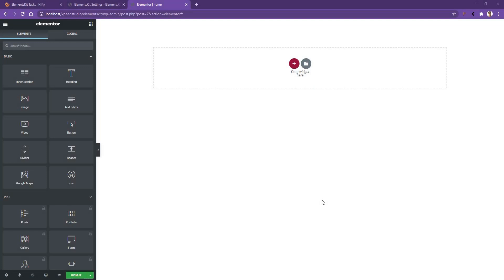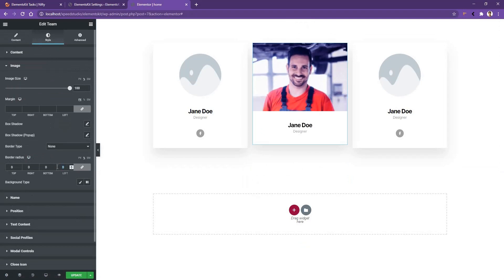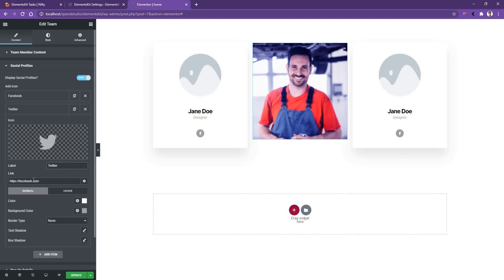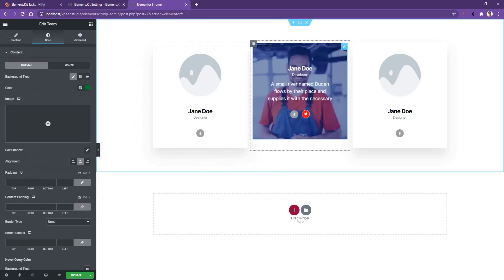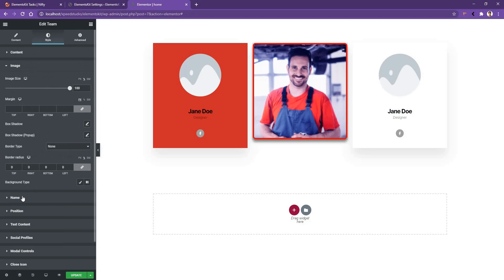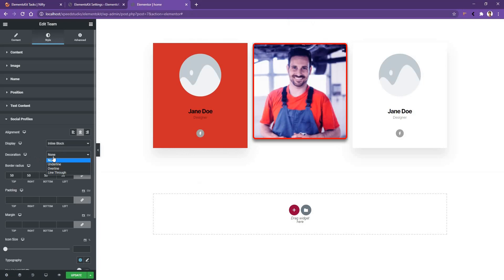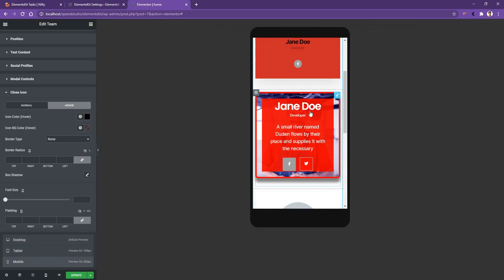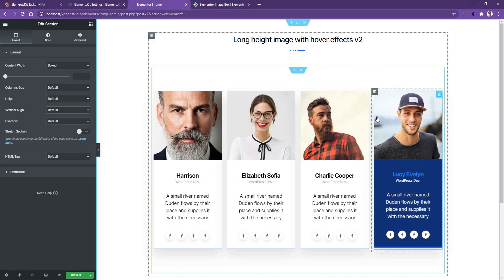How to Add a Team Member Section in Elementor | ElementsKit Tutorial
Showcase Your Team Creatively with Elementor Team Widget! 🎨

Want to display your team members in a stunning and interactive way? The Elementor Team Widget lets you showcase your team with unique styles and effects! 🚀

🔥 Key Features:
✅ Full-width team carousel slider 🎠
✅ Team members with hover effects ✨
✅ Corporate staff-style layout 🏢
✅ Grid-style team display 📦
✅ Round image with shadow box 🌟
✅ Long-height image team layout 📏
✅ Gradient hover effects for a stylish look 🎨

TIMESTAMPS
0:15 Start using team widget?
0:42 How to apply different styles for team members?
1:30 How to remove border-radius?
2:26 How to use Description for team members?
2:43 How to add social media?
3:45 How to change the content of the Team Popup Modal?
4:30 How to customize the content area?
5:35 How to use border?
6:00 How to customize team photo?
7:12 How to customize social media?
8:00 How to increase social media icon size?
8:20 How to customize Team Popup Modal?
9:40 How to use the readymade Team section?